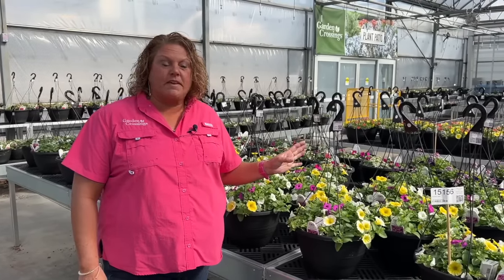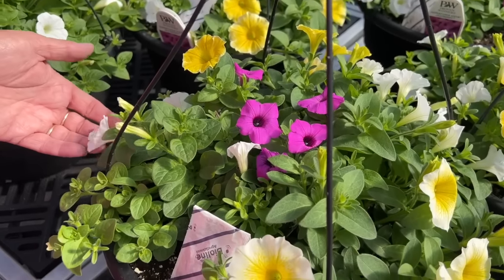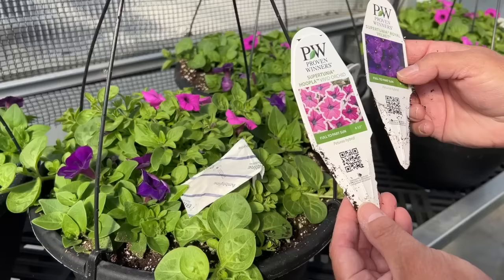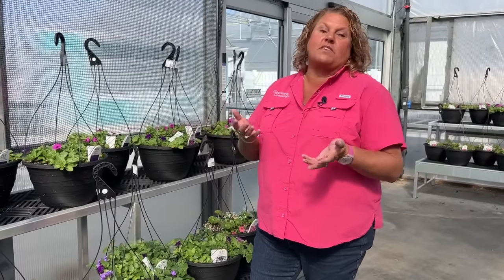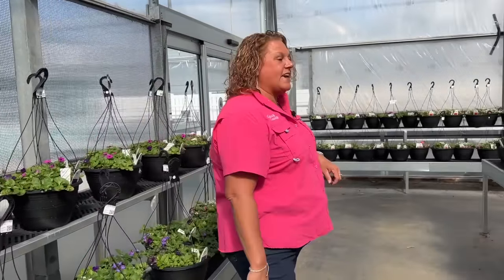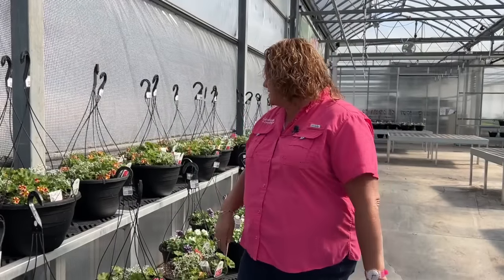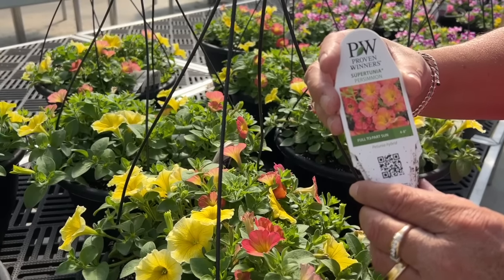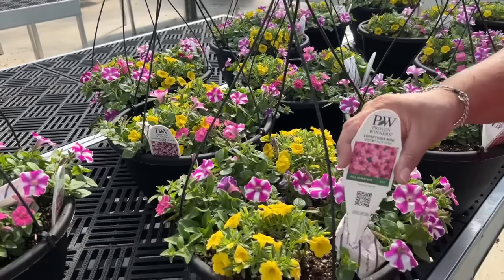Hanging Basket 4 Week Update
About 4 weeks ago we planted up all the Garden Centers hanging baskets. I wanted to show you how they are all coming along. It's amazing how fast these Proven Winner annuals grow!

Garden Crossings
4902-96th Ave